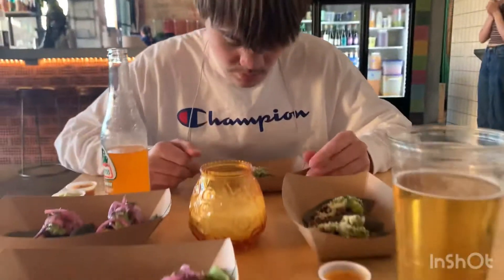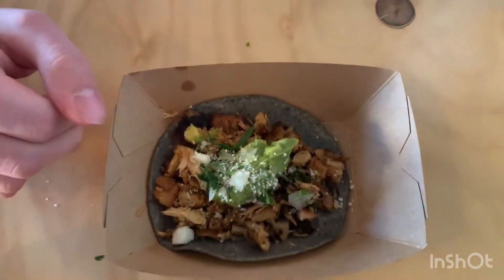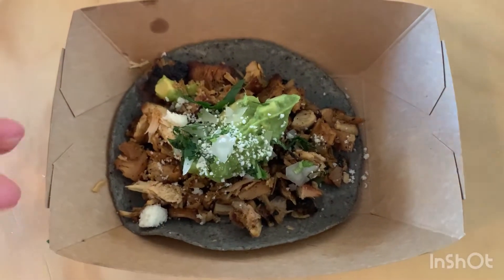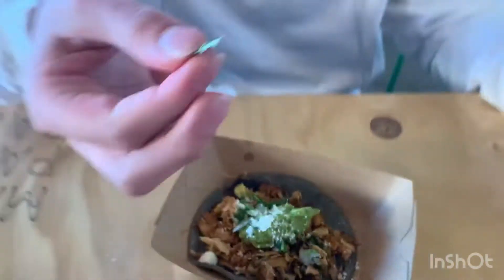LEGIT food review #5